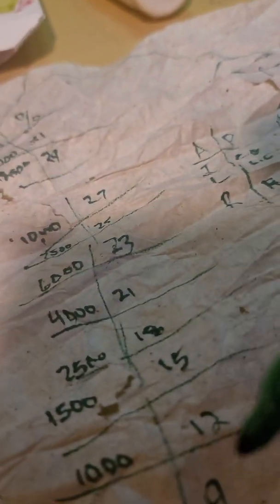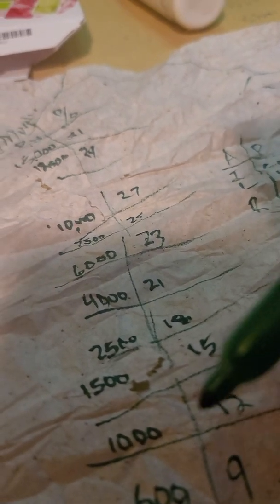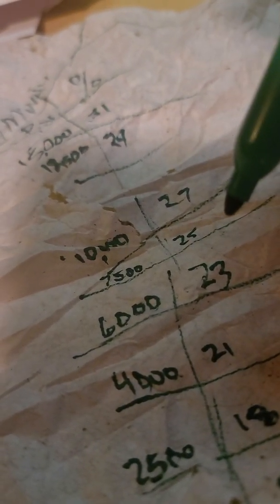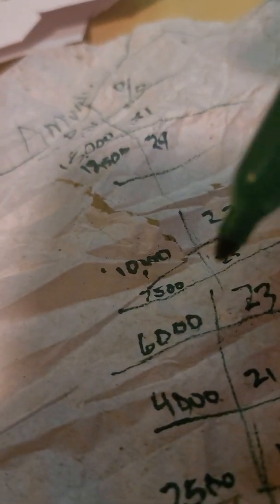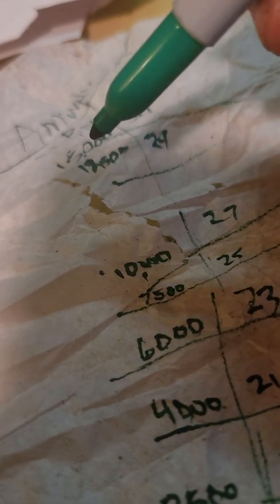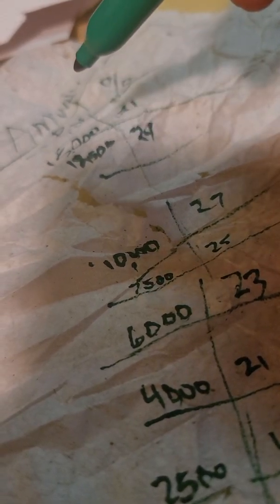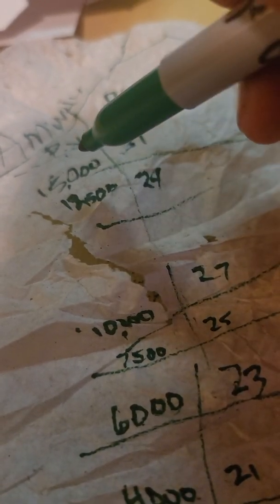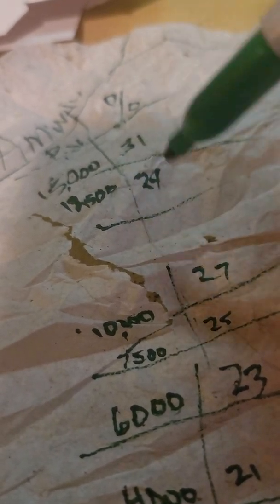Business plan for A.S